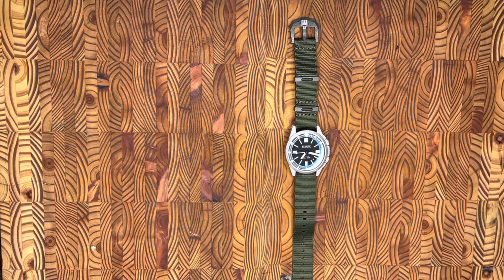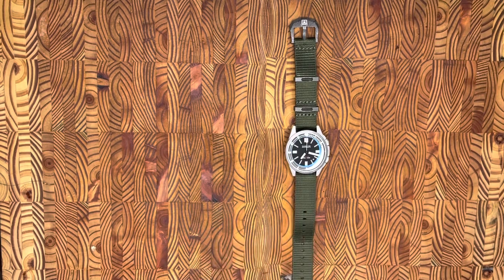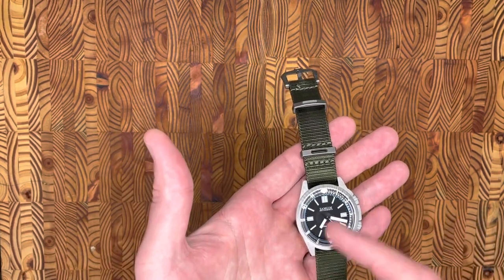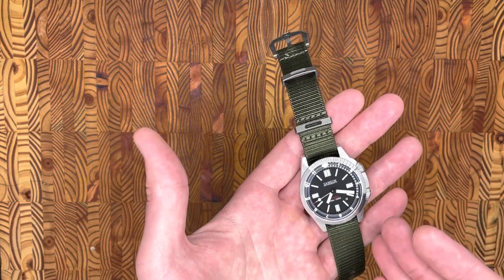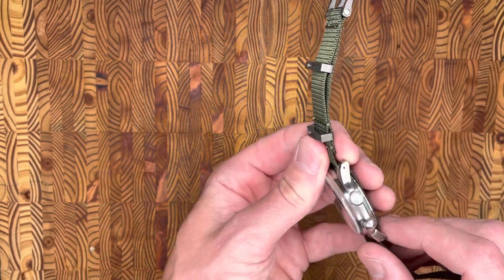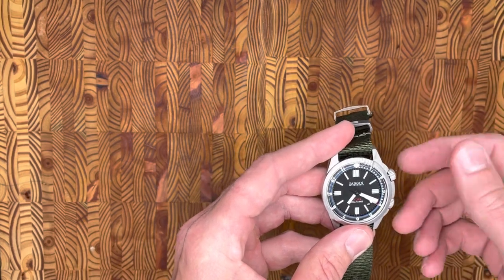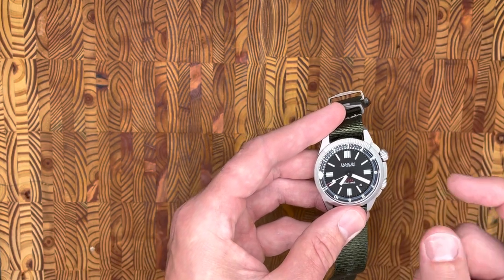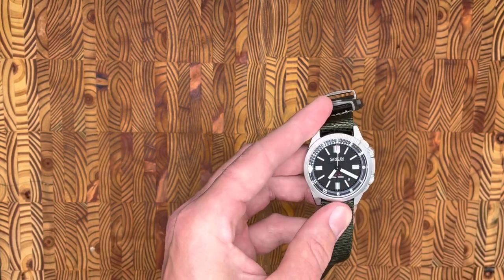Sangin Instruments Hydra: How to set the GMT inner Bezel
We love EDC. The sangininstruments Hydra is the new hotness. Here is how to set the GMT bezel for your time zone of choice 🫡